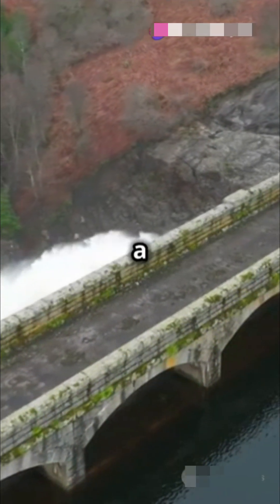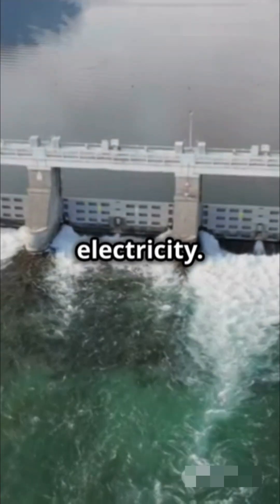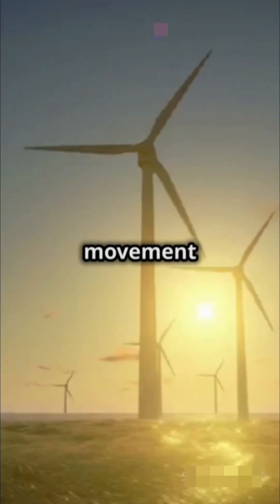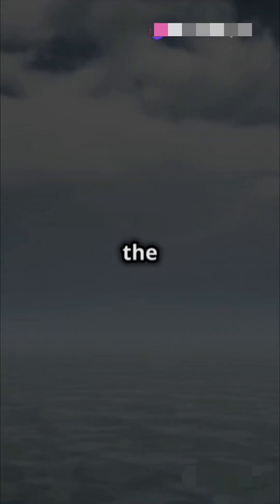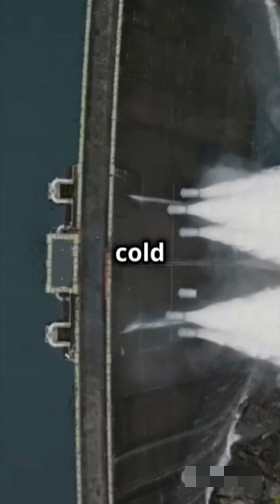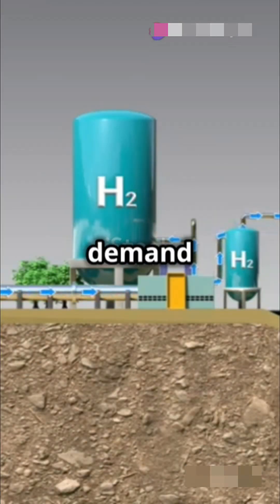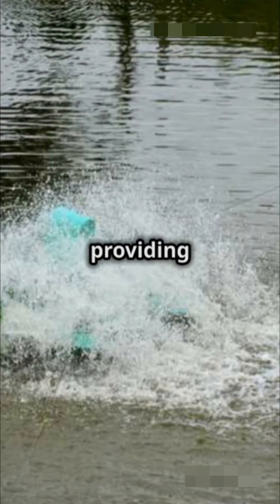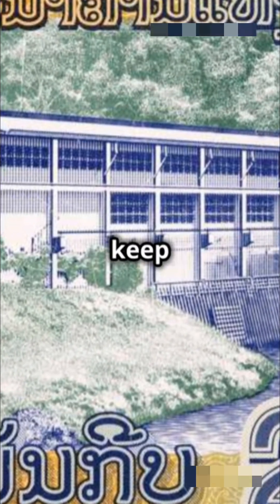How to Generate Electricity from Water#SHORTS#mechanic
**Title:** How to Generate Electricity from Water | DIY Hydropower

**Description:**
In this video, we’ll explore how to generate electricity using water! Learn the fundamentals of hydropower and how you can harness the natural power of water to create energy.

### 🛠️ What You’ll Learn:
- **Basics of Hydropower**: Understand how moving water is transformed into electrical power.
- **DIY Hydropower Generators**: See how a waterwheel or turbine can generate electricity.
- **Types of Hydropower Systems**: Run-of-river, reservoir, and micro-hydro setups.
- **Components Needed**: From turbines to generators and the basics of electrical wiring.

### 💡 Why Hydropower?
Hydropower is one of the cleanest and most renewable energy sources. Whether you live near a river or want to try a small-scale setup at home, hydropower is an amazing way to explore renewable energy and self-sufficiency!